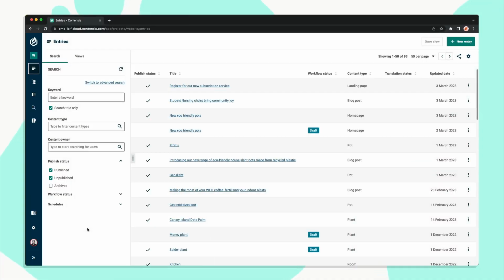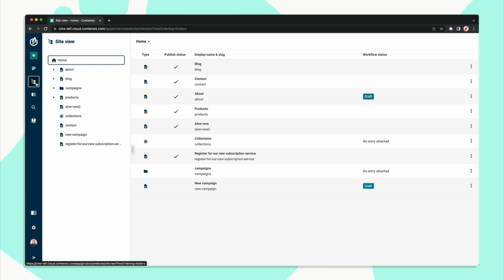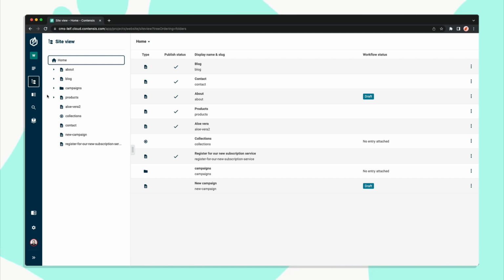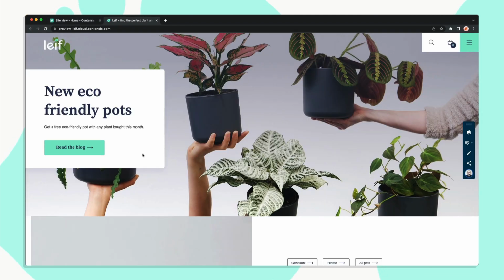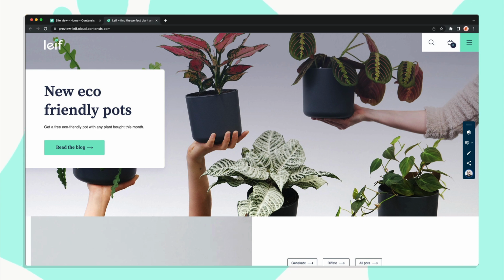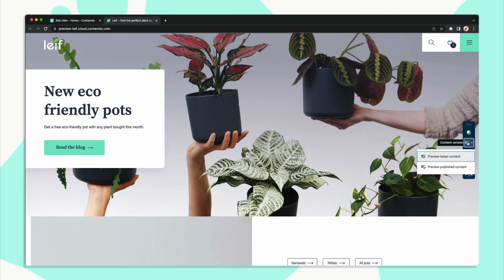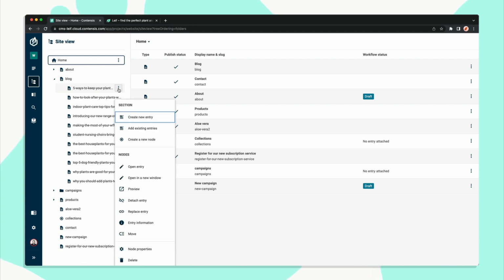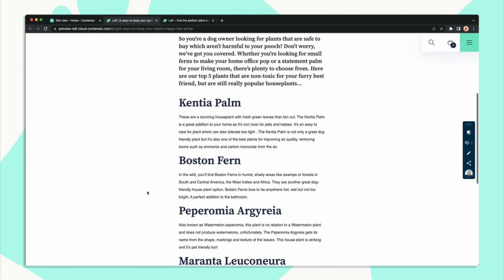Contensis tutorial: Preview content on a node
How to preview content that you've created as an entry directly from its location in Site View.